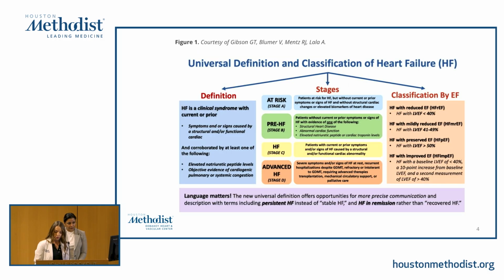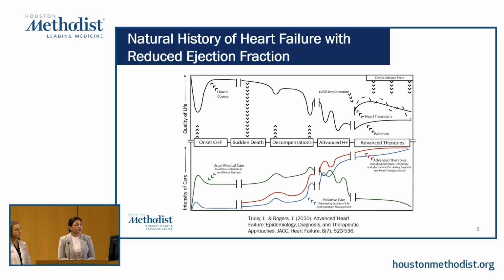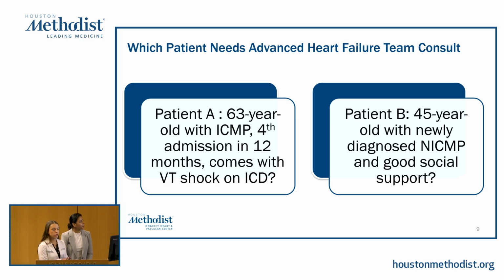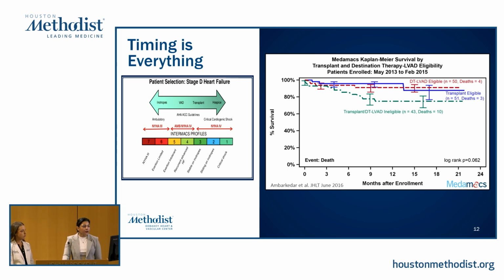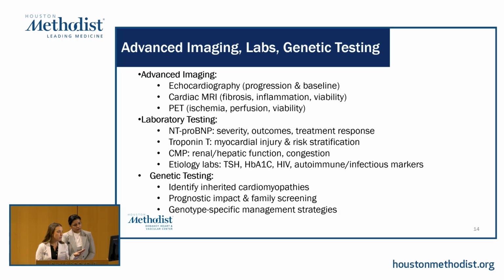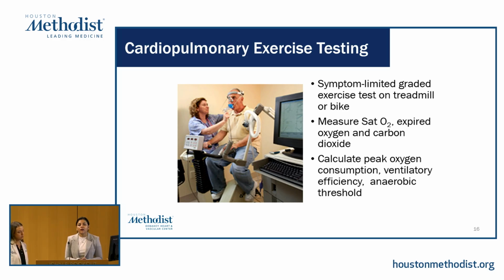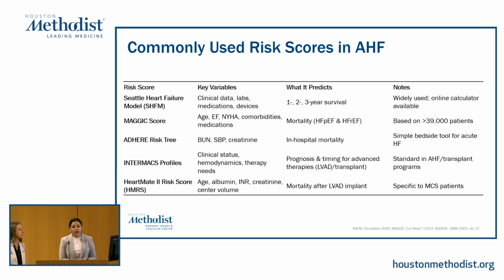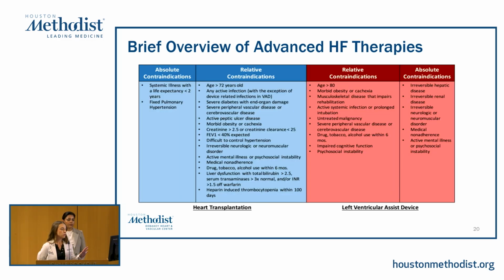-Advanced Heart Failure "What we do and when to call"- HMH CV Nursing Symposium Session 3